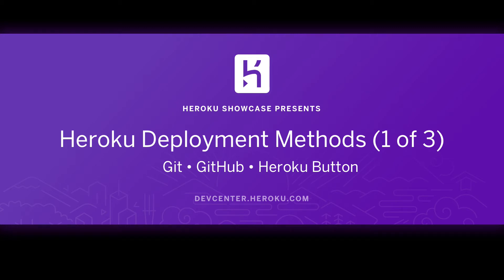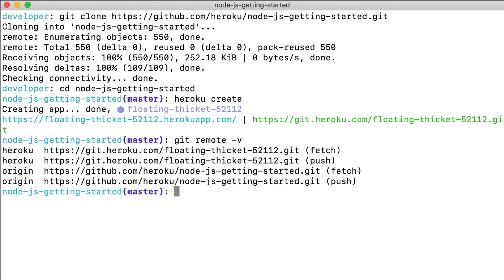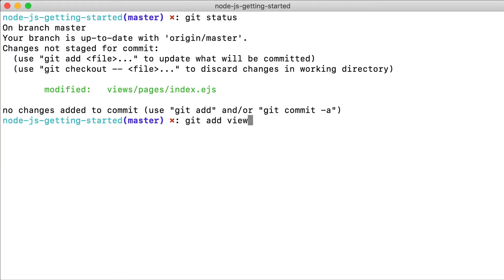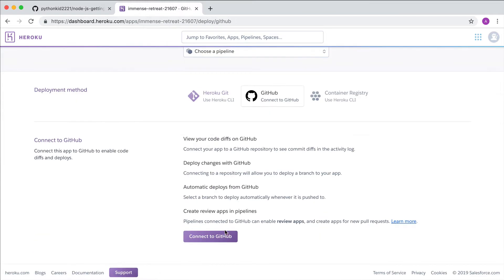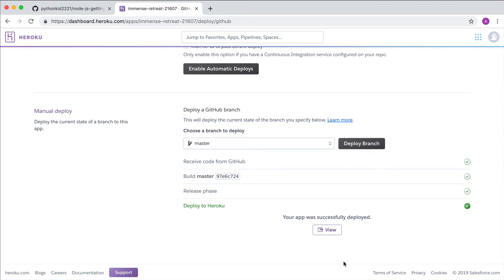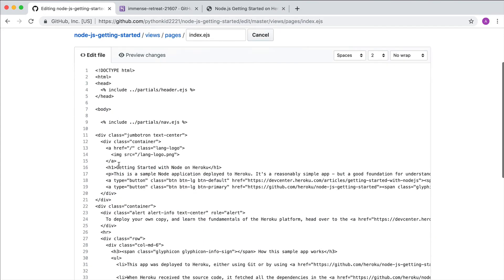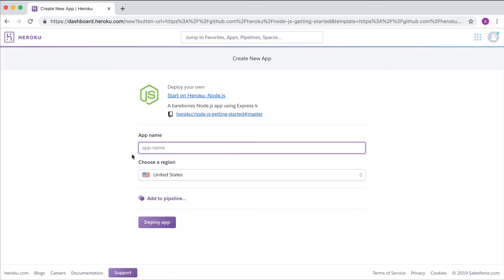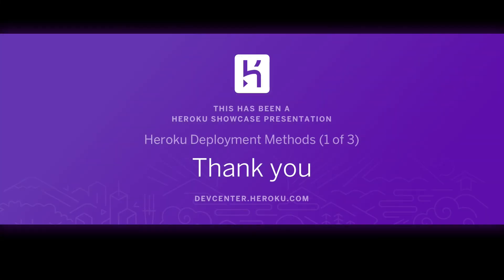Heroku Deployment Methods: 1/3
This Heroku Showcase demonstrates several deployment methods available on the Heroku Platform.  In this, the first of three deployment showcases, you'll see how app can be deployed from the terminal using `git push heroku master`, how to deploy branches on GitHub from the Heroku Dashboard, and the one-click Heroku Button.